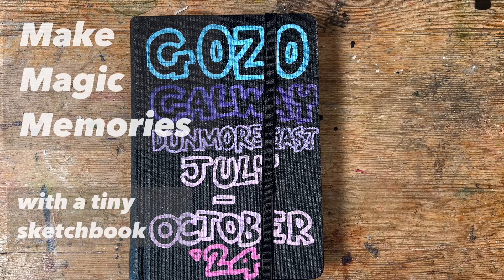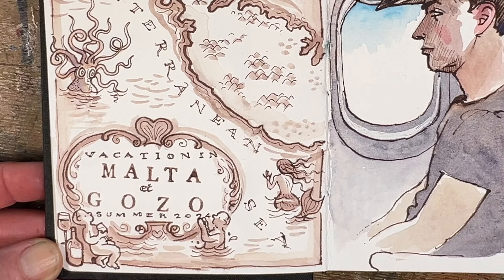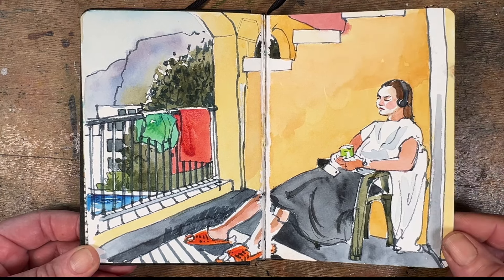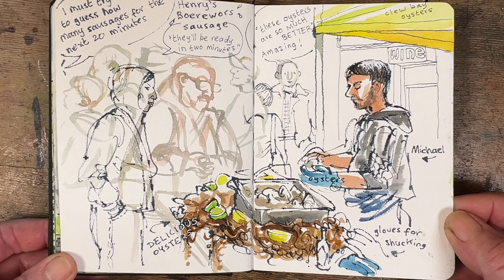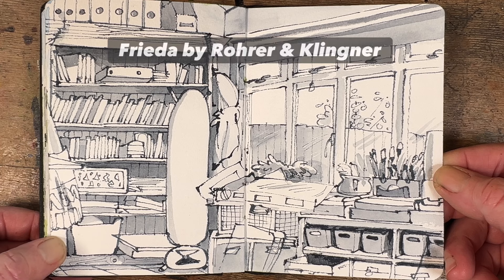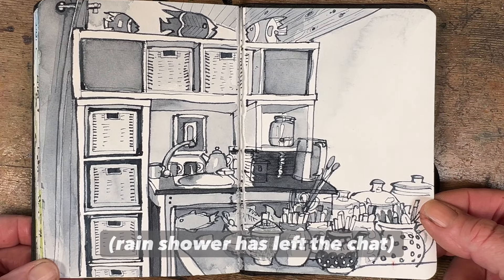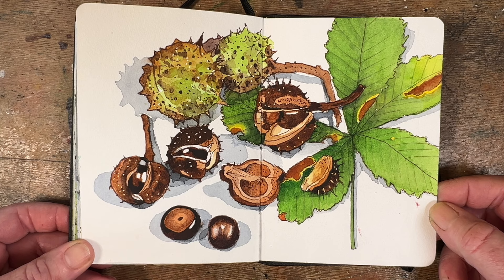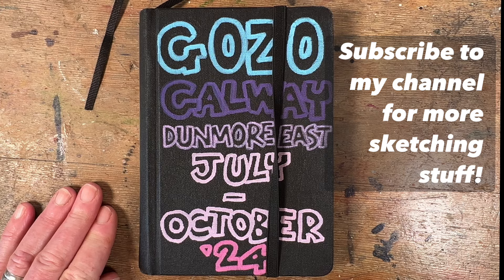Make Magic Memories - With A Tiny Sketchbook!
Another sketchbook full of memories...with autumn upon us it's so lovely to look back at sunnier days, but through the medium of ink and watercolour. How privileged us sketchbookers are to be able to re-live happy moments with our loved ones! It's for everyone - all you need is a sketchbook and something to draw with. Or you can go crazy and buy the whole lot (ahem...SketchPockets coming soon!)

Oh - you can still sign up for monthly membership to my Sketch Club:

Happy sketching,

Love Róisín